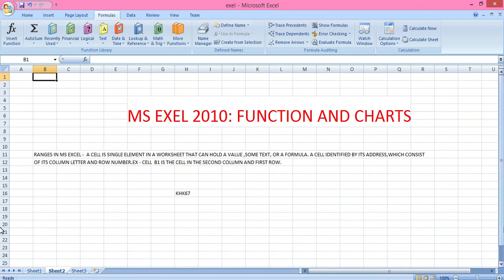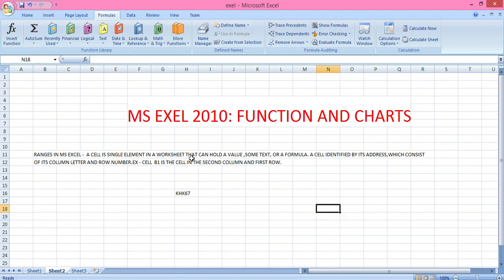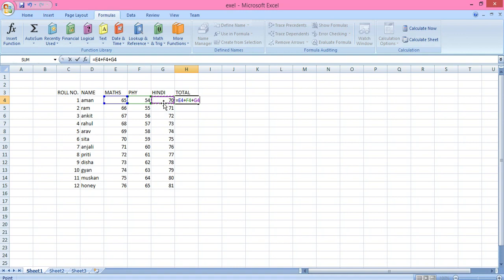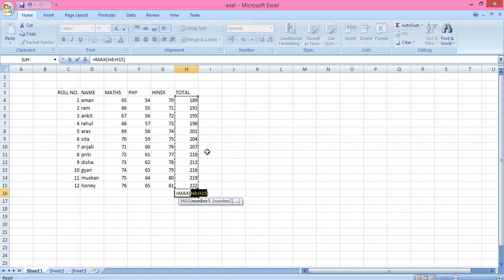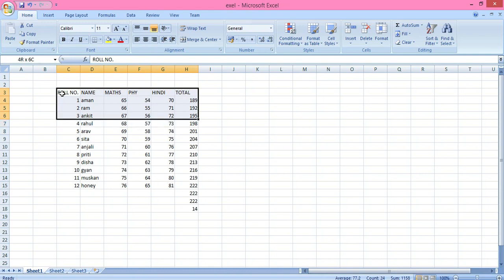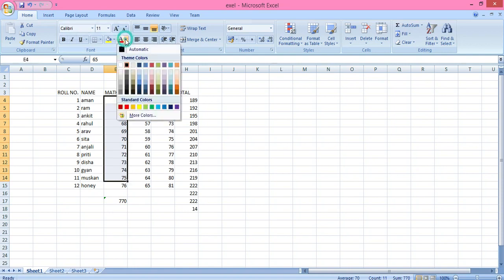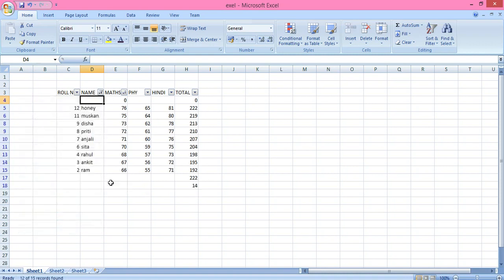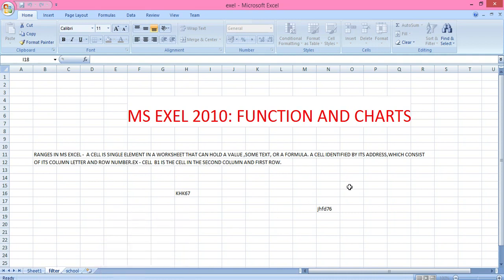Class 8 Computer Chapter Ms Excel 2000 Function & Charts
May 11, 2020.mp4